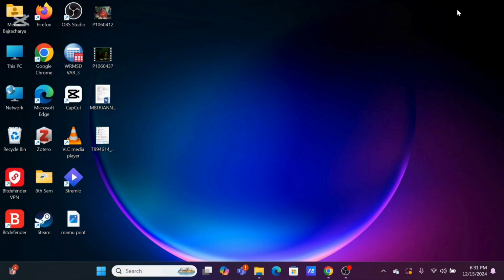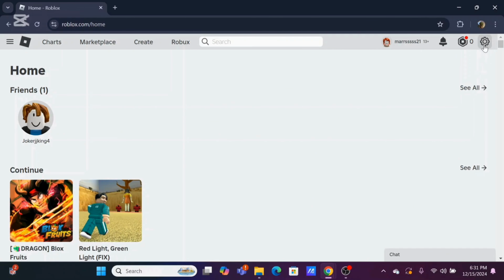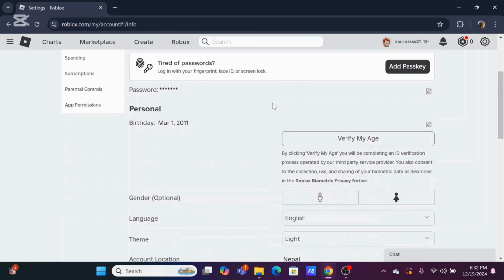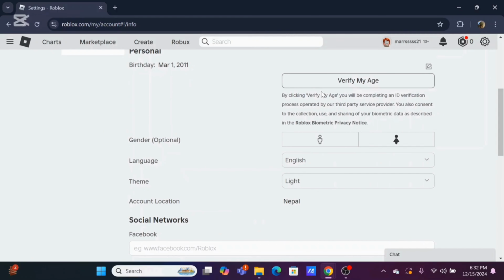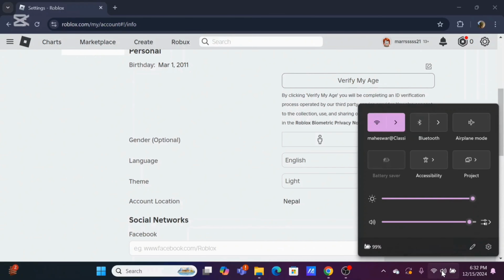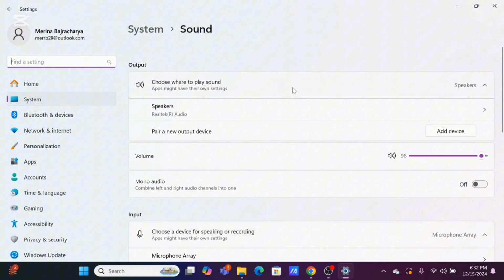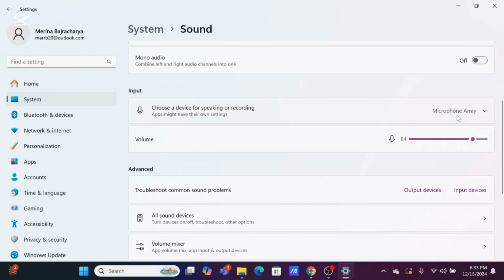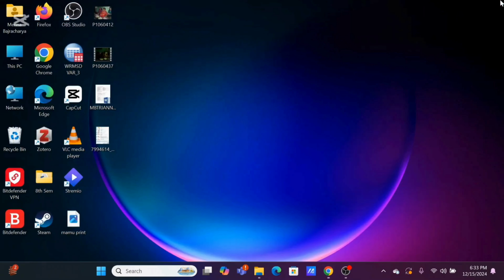How To Fix Roblox PC Voice Chat Not Working (2025) | Voice is Still Connecting Roblox VC in Laptop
Having trouble with Roblox voice chat on your PC or laptop in 2025? In this video, we’ll show you how to fix Roblox PC voice chat issues, ensuring your voice connects properly and functions smoothly. Whether you're experiencing connectivity problems or your voice isn't transmitting, this step-by-step guide will help you resolve the issue quickly and get back to enjoying your games!

Timestamps:
00:00 – How to Fix Roblox PC Voice Chat Not Working
00:10 – Troubleshooting Voice Connection Issues on Laptop